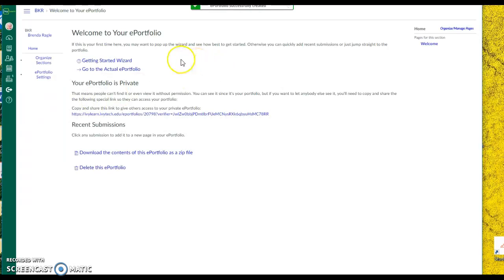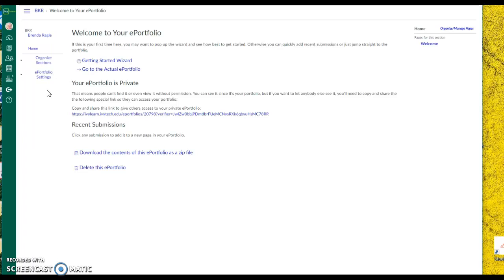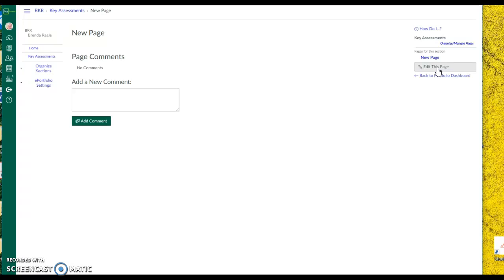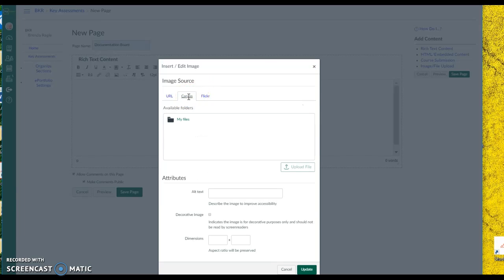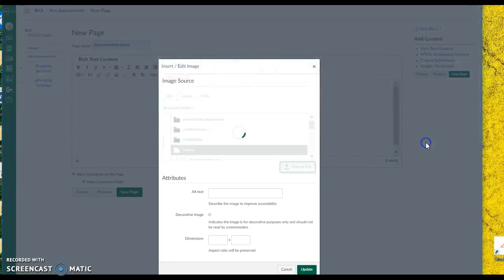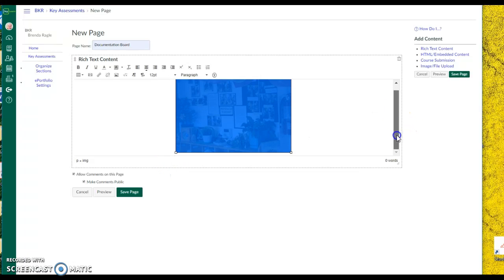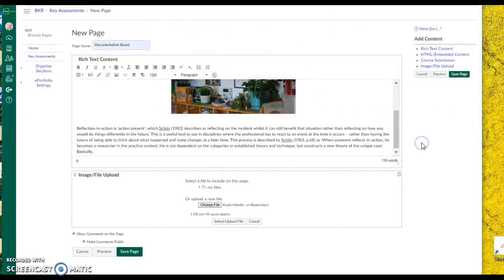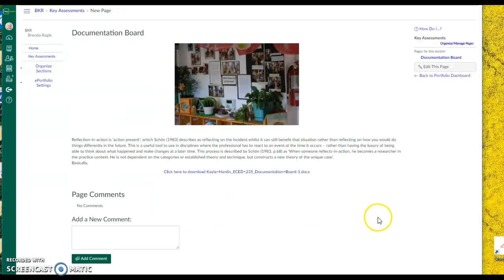How to start an E-portfolio